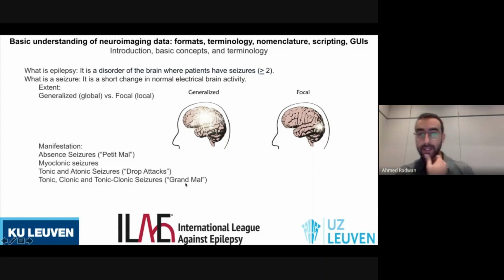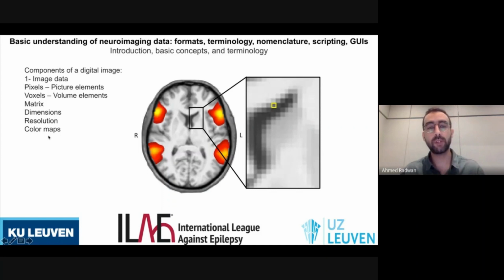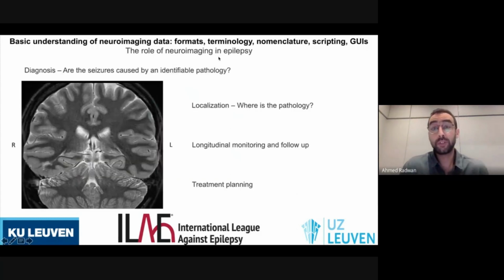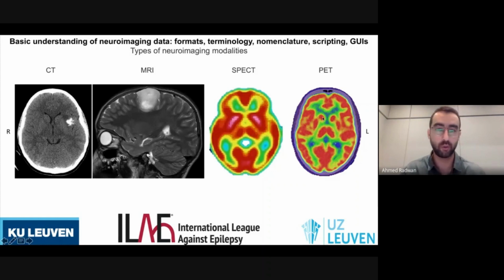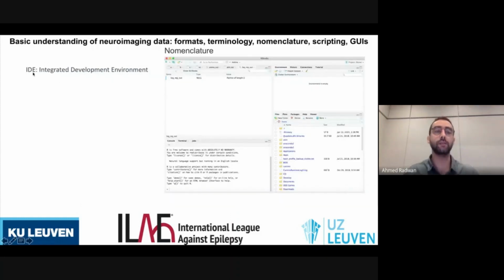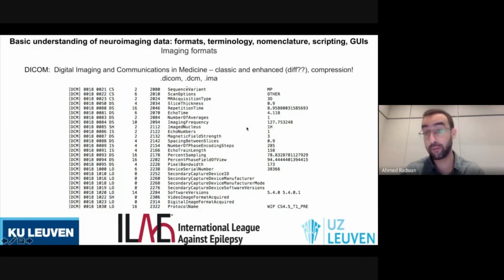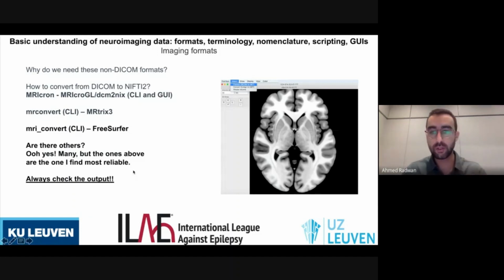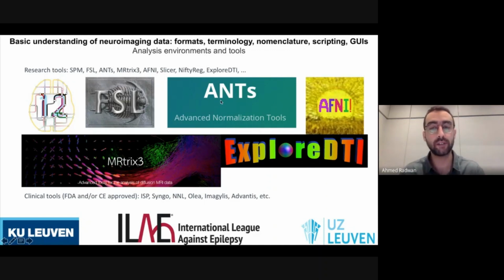3rd Lecture Basic understanding of neuroimaging data: terminology, nomenclature, scripting, GUIs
In the third lecture, Dr Ahmed Radwan discussed the basic aspects of neuroimaging data, such as terminology, nomenclatures, radiological vs neurological orientation, etc.